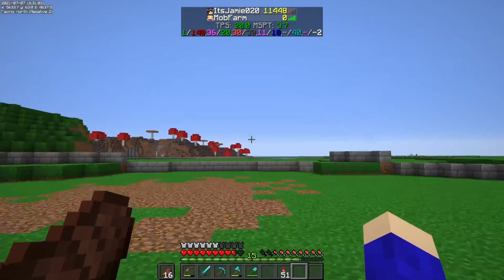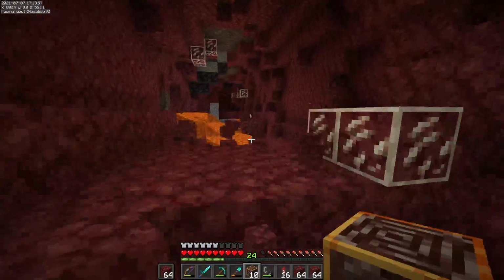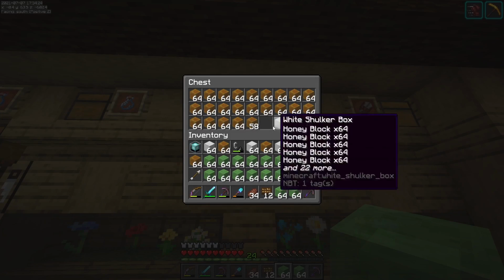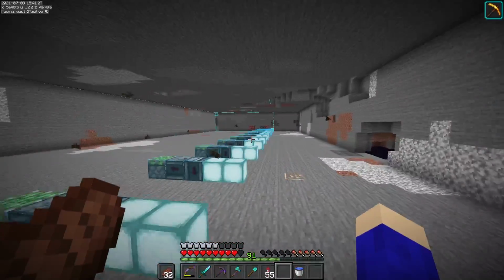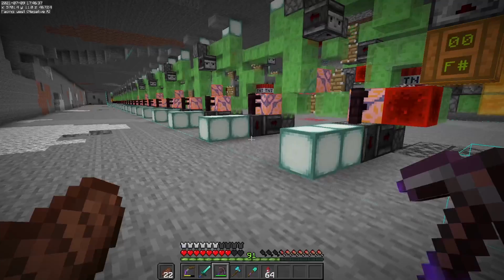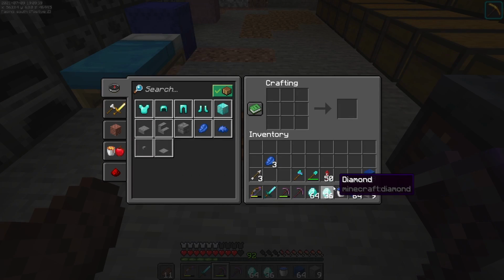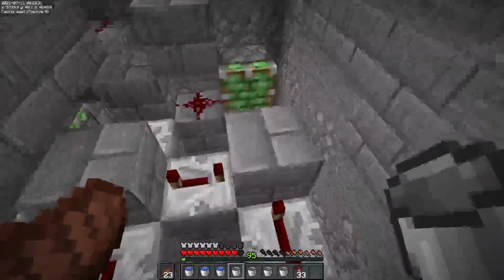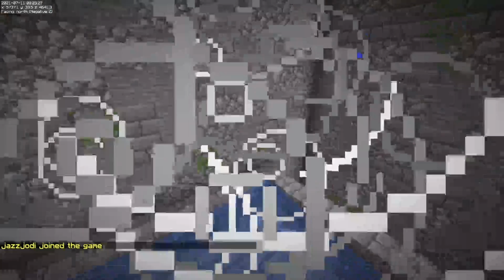Using TNT to Get Rich in Minecraft Survival | Lucid SMP #3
Collecting up some TNT then using it to get netherite, diamonds and starting on an experience farm with a cobble generator. I also do a bit of base progression.

0:00 Intro
0:20 TNT Collection
1:06 Netherite Mining
5:01 Tunnel Bore
13:49 Base Progression
16:06 Cobble Farm
19:57 Outro